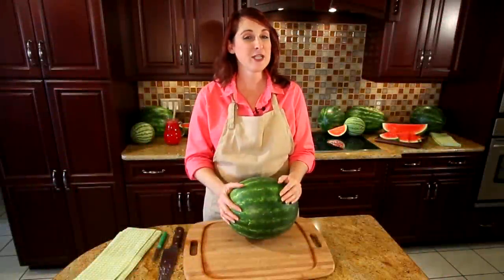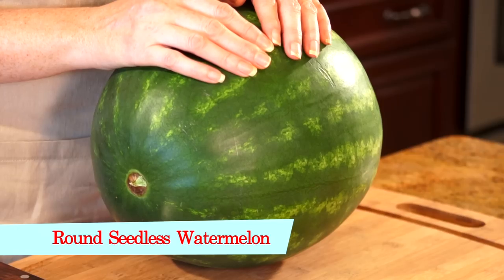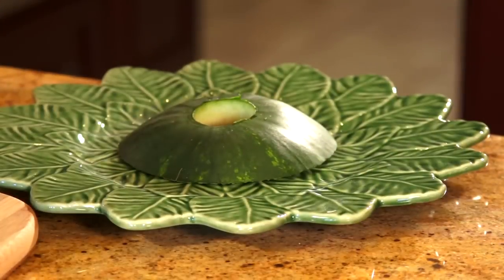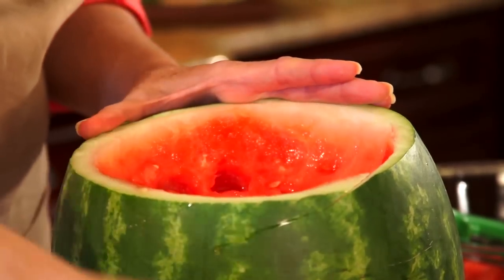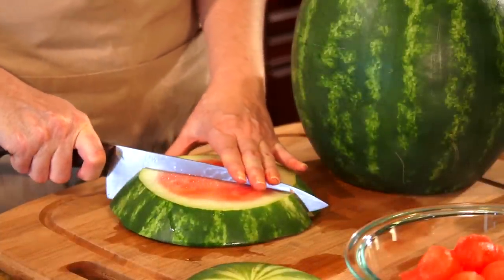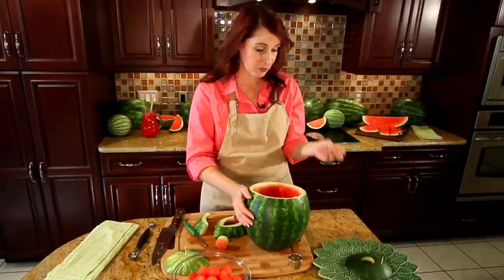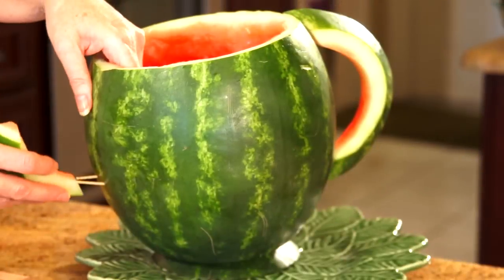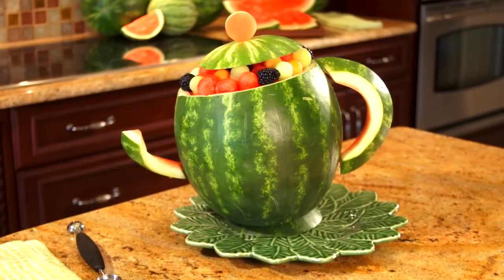How to Carve a Watermelon Teapot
Miki Knowles, food stylist with the National Watermelon Promotion Board, demonstrates how to make a watermelon teapot carving to wow your guests at your next party!